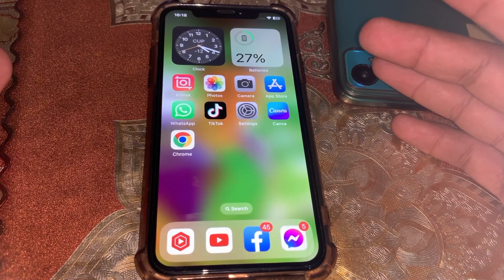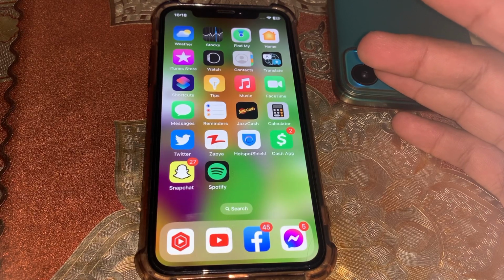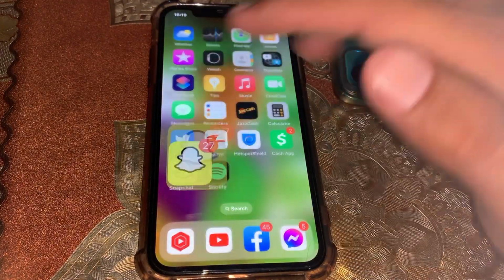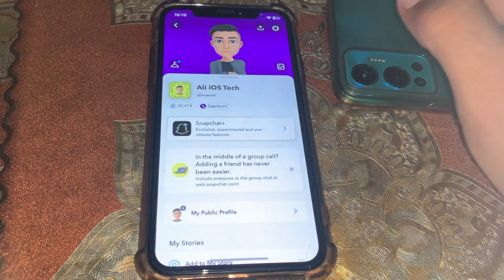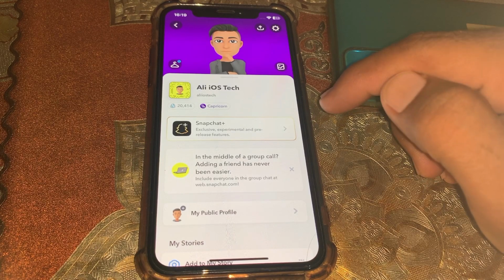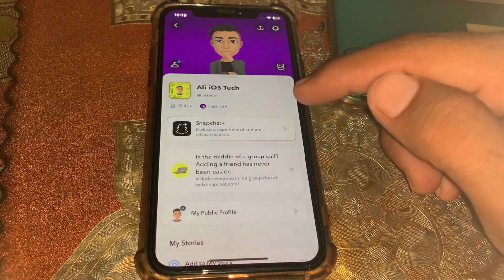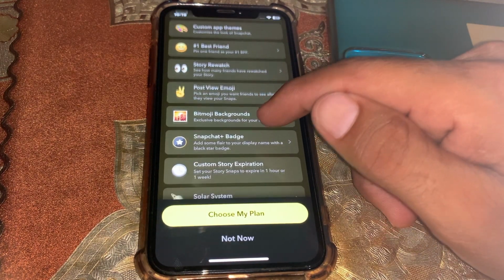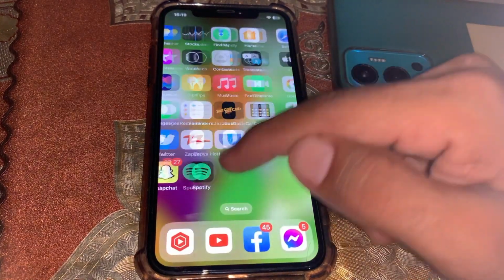How to Change Your Car on Snapchat Maps | iPhone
Hi Everybody, Well Come Back to the Latest Brand Tutorial Video . Today I gonna Show you that " how to change your car on snapchat maps "  .
If you have any comments and other thoughts , let me tell in the comment Box .